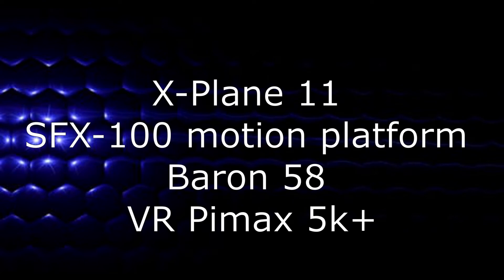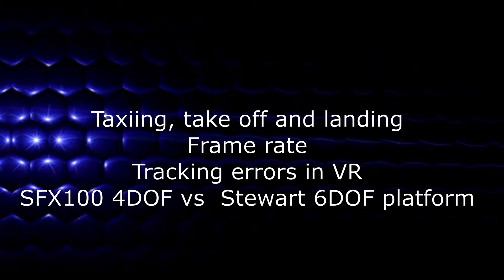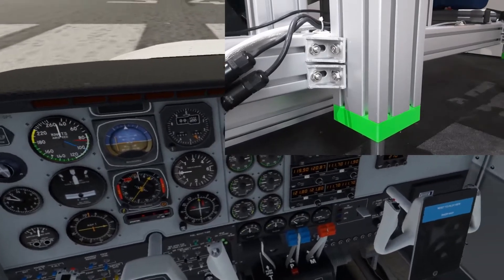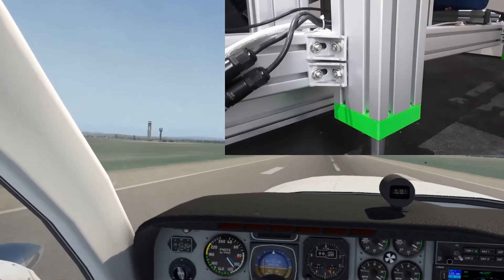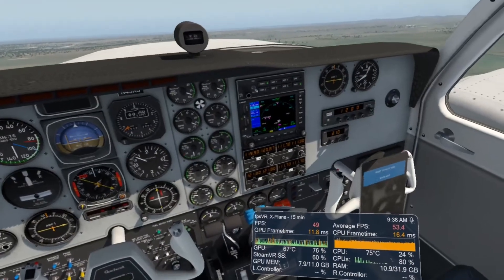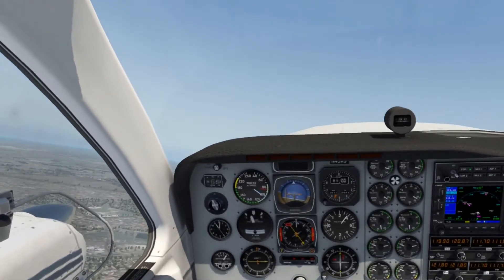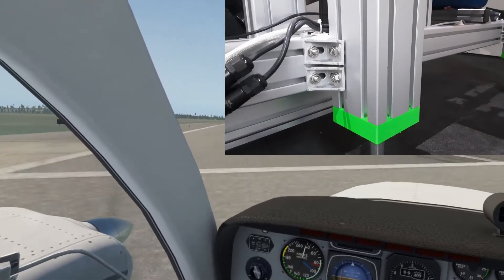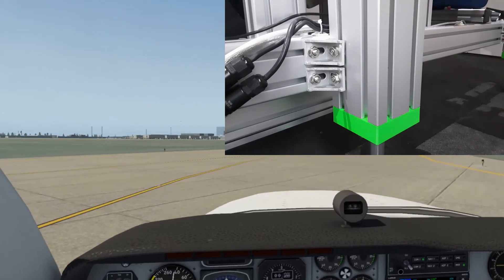X-Plane 11 SFX-100 motion platform performance and VR tracking motion compensation VR Pimax 5k+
In this video we are going to look at the fine movements the motion rig makes when taxiing and the larger movements on take off and landing plus what the response looks like over grass.

We will also briefly look at frame rates - remember this is with x-plane 11.4 and the Pimax 5k+ in preparation for upgrading to Vulkan.

Towards the end we will observe the issue of tracking errors in VR.
Edit: For Pimax, the latest PiTool has a motion compensation option. Simply use a tracker or one of your controllers attached to the rig to fix head position drift. Easy!

Finally, I will share my thoughts on the differences between the SFX100 4DOF platform and teh stewart 6DOF platform.

Motion platform is set to 50% of maximum intensity
Recorded with OBS Studio with OpenVR plugin

X-Plane 11.4
3900X
2080TI
32GB ram
Samsung M2 drive

Yoko Yoke
Saitek TPM
Saitek Pro pedals